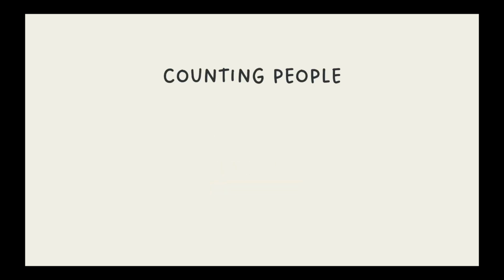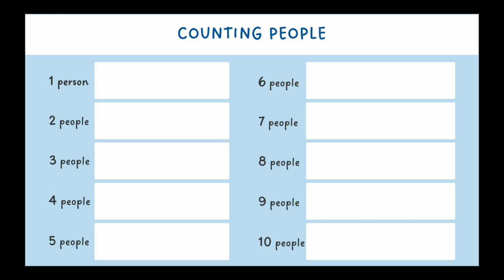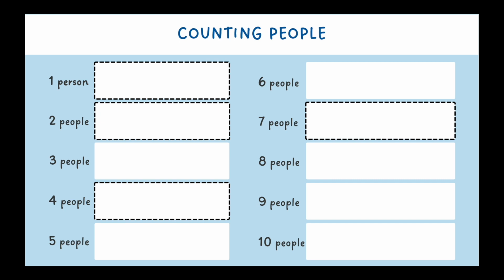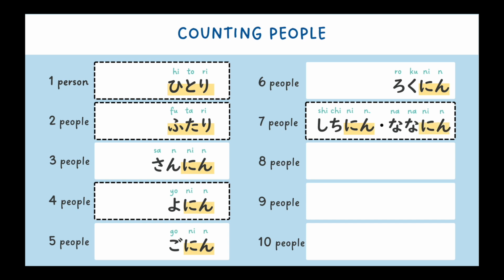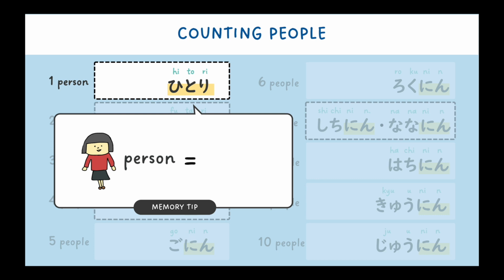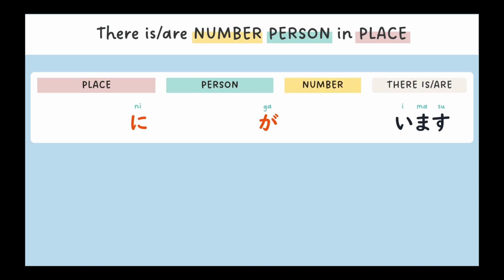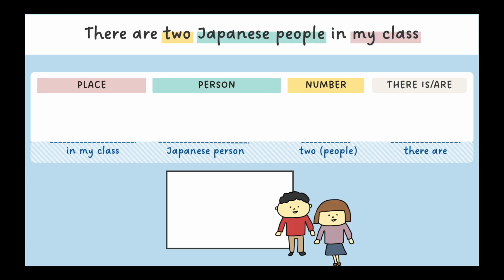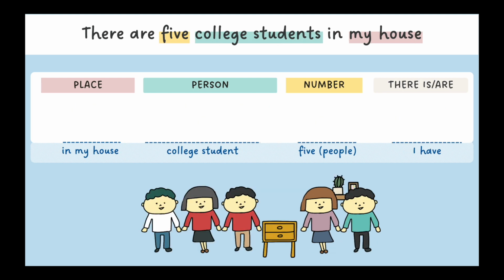[GENKI Lesson 7] Learn to Count People in Japanese - にん. Step-by-Step Tutorial.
Let's learn how to count people using the people counter 人(NIN) and how to use the people counter in a sentence.

Let's learn Japanese with Shiro!

0:00 Introduction
0:15 How to count people
0:49 Count 1 to 10 (people)
1:26 Memory Tip
1:38 People Counter in a sentence
2:58 How many?